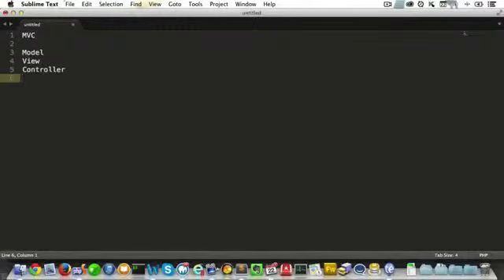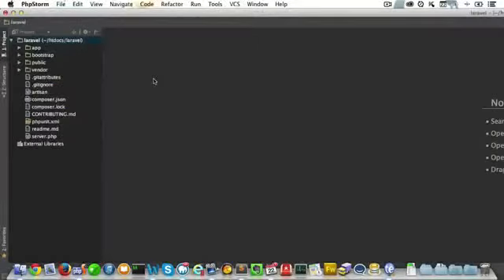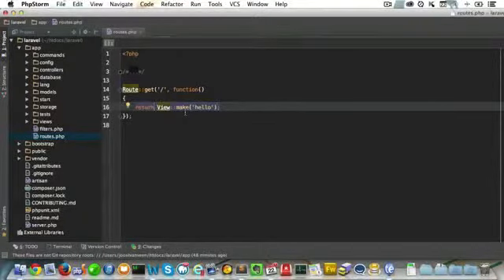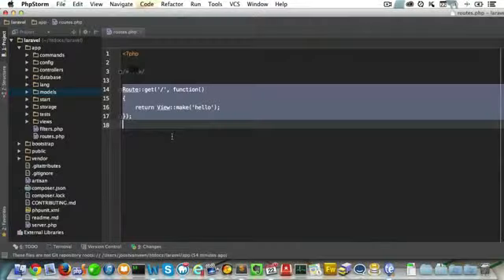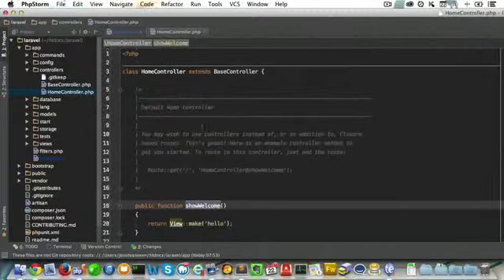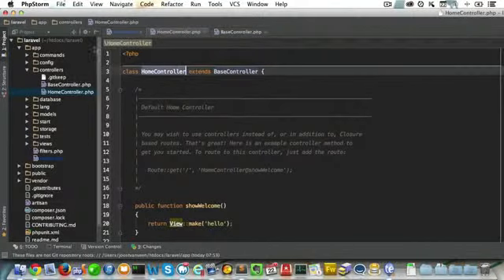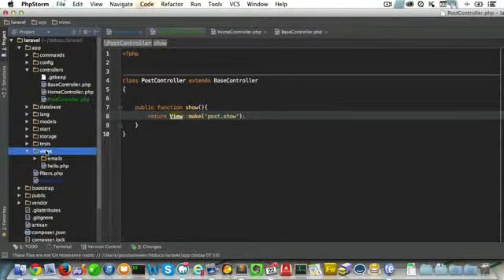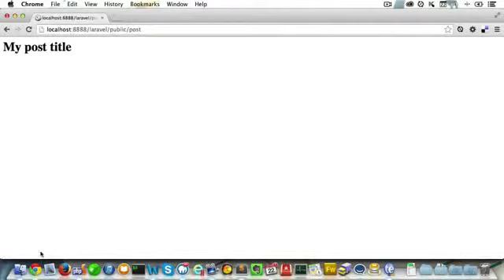Getting Started With Laravel 4 2 3 Laravel 4 MVC